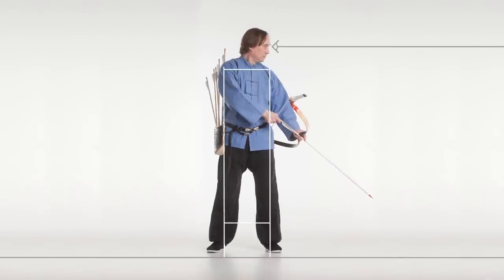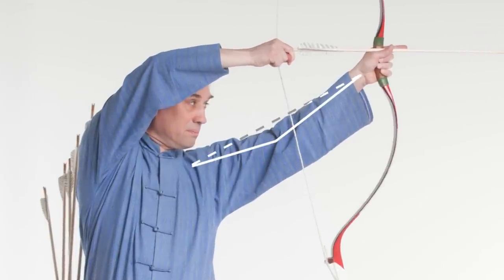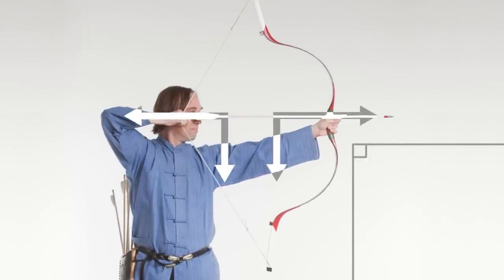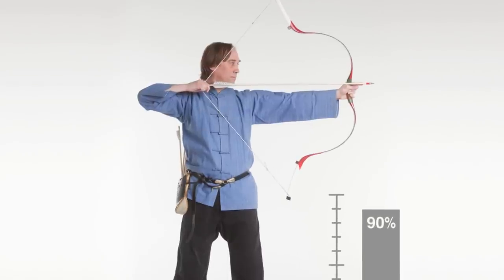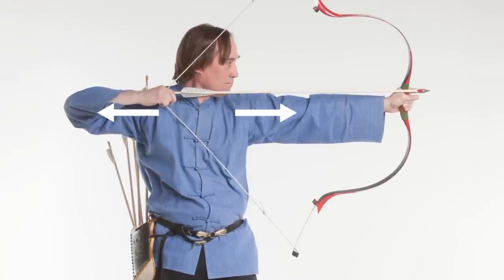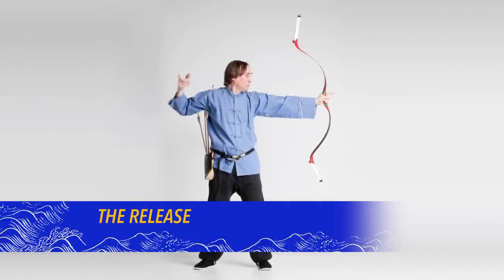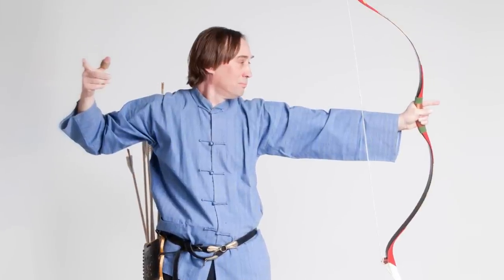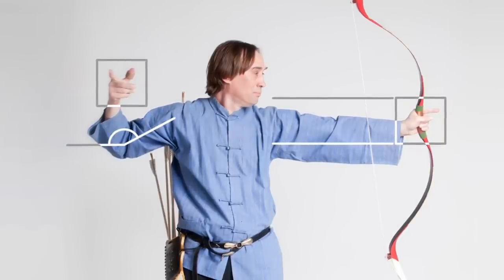Traditional Manchu Archery of the Qing Imperial Guard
Martial arts teacher and archer Scott M. Rodell walks the viewer through the essential body mechanics of traditional Manchu archery technique. For more information on traditional Manchu archery, visit:

Editing and GFX: Borderline: A Media Company
Music and Mixing: Simon Cohen